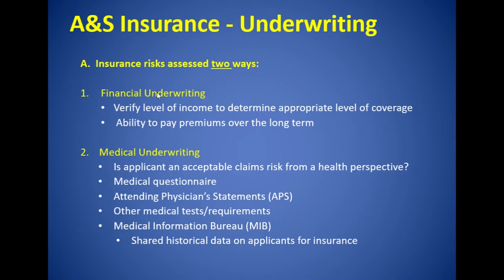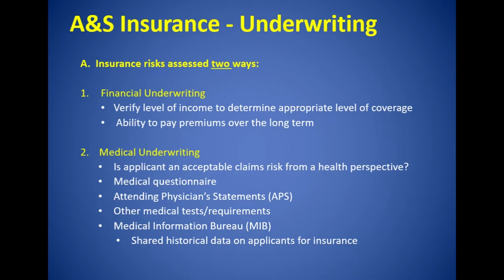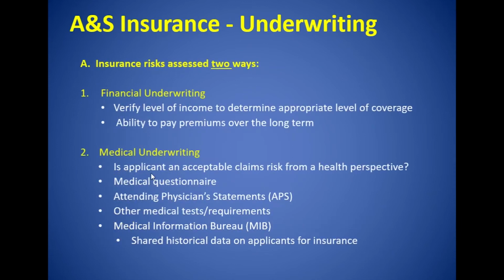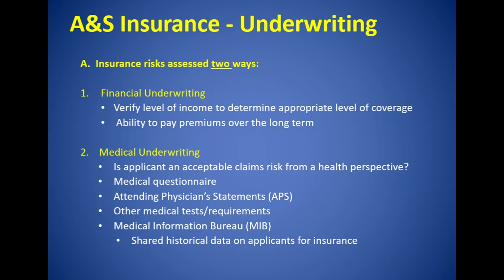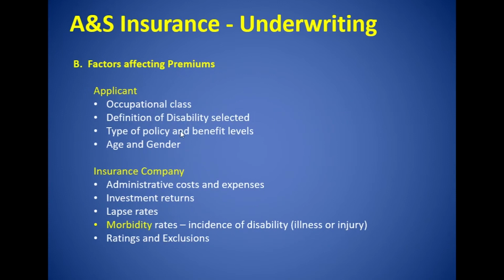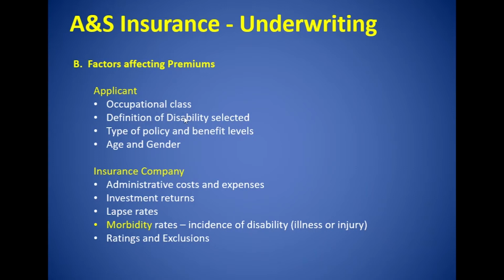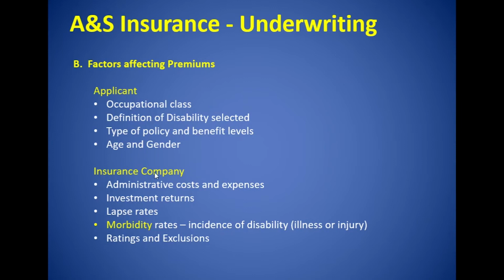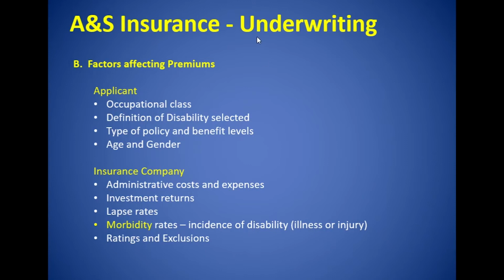REMIC HLLQP A&S: Underwriting DI Policies